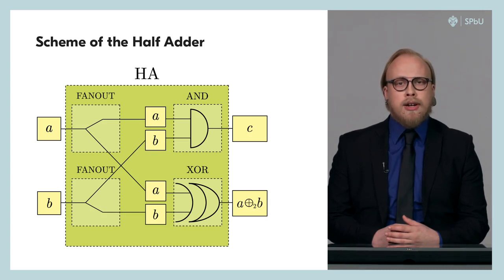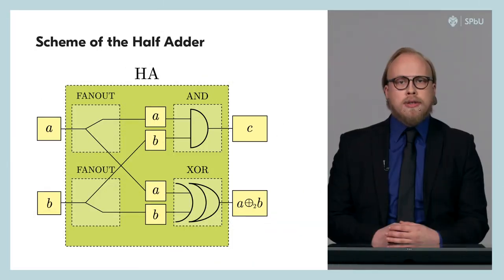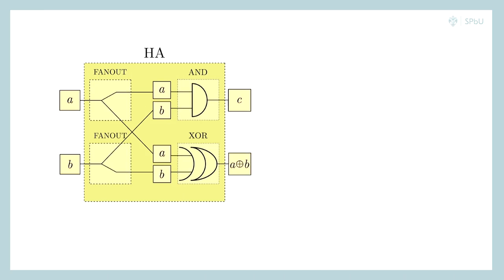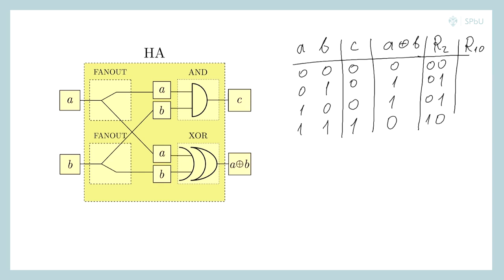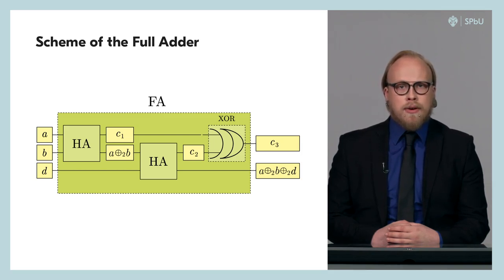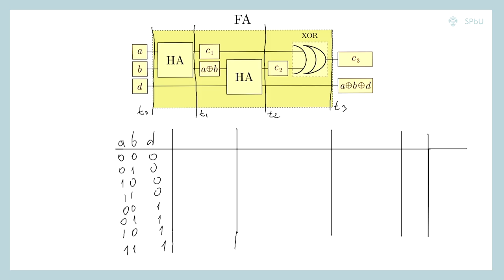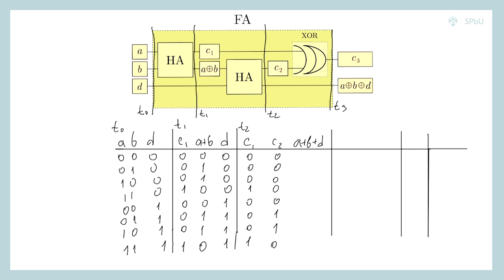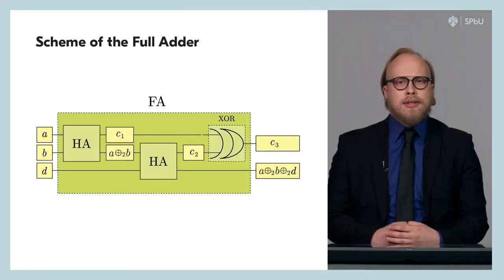Lecture 14 - Simplest Classical Computation VS Quantum computation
A lecture which explains the Simplest Classical Computation VS Quantum computation.